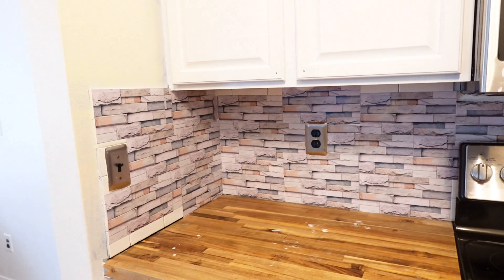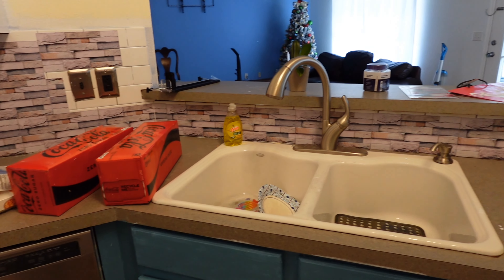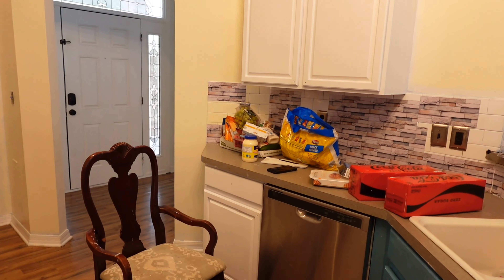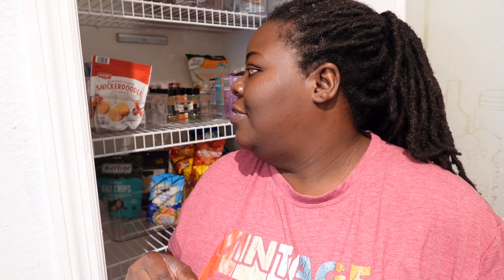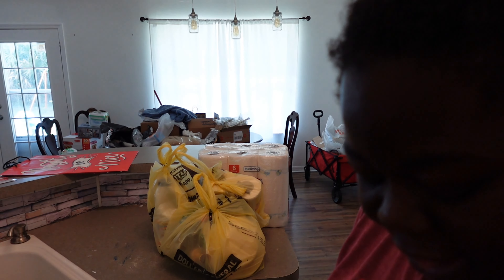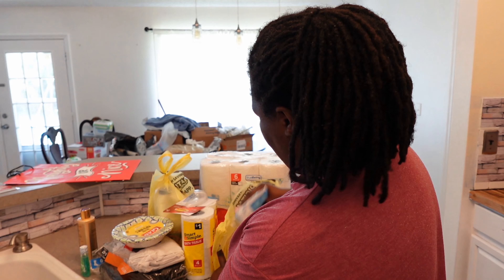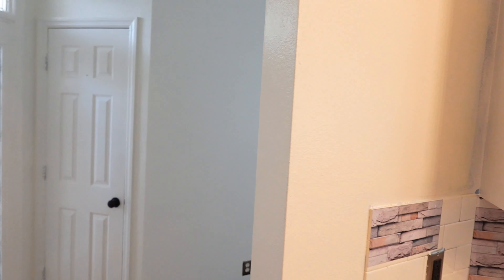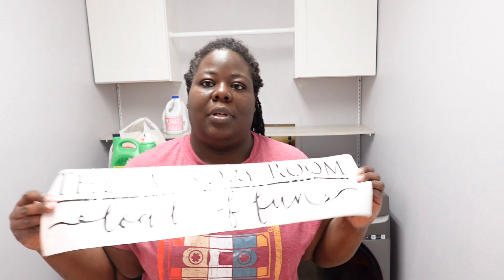VLOGMAS DAY 10/ RESTOCK/ LAUNDRY ROOM DECOR/ BABY ROOM/ ALL THINGS NELLA/2023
Hey y'all!!! Let's do some things together.

Hi FRIENDS! To my day 1 Friends, Thank you for joining me and watching another video. If you are new to my channel, WELCOME! XOXO

SnapChat: All Things Nella
YouTube: All Things Nella

Sale Codes:
Rosegal: NELLA18
Curvy Sense: NELLA20
Lovely Wholesale: NeNeN10
HighOh: NeNe15
Acusling: AMBASS10
Truly Beauty: TRULYCAN24